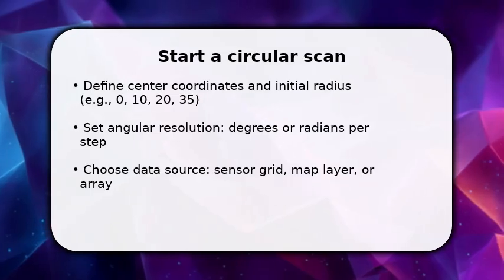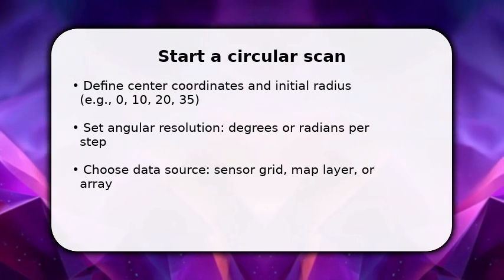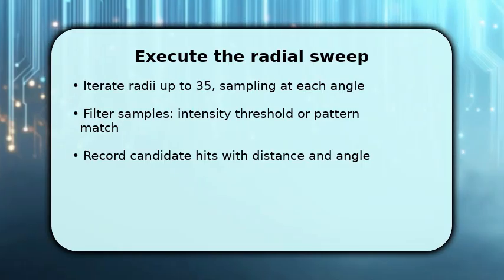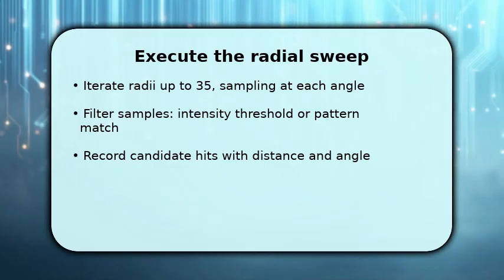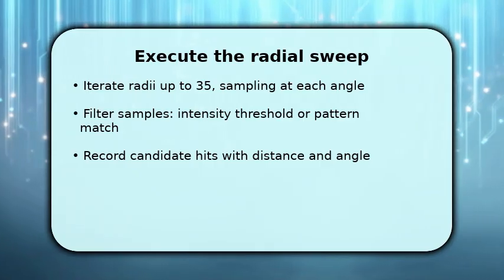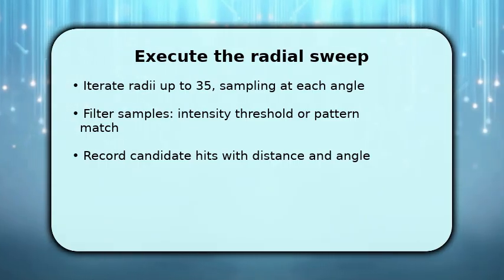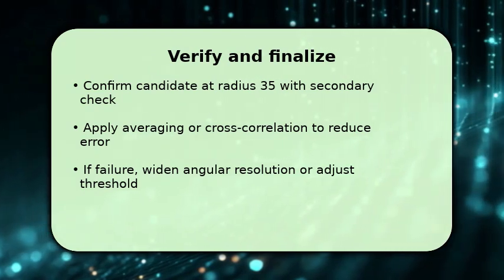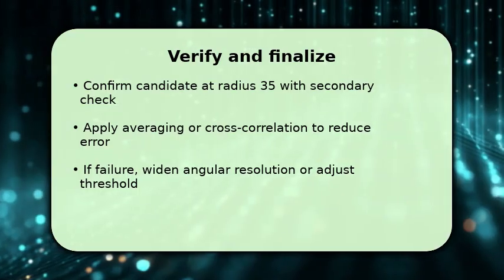How to Use Circle to Search a 35 (only Way)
Discover the unique method of using a circle for searching within specific parameters, such as finding items numbered at 35. This tutorial guides viewers through an unconventional yet effective approach to pinpoint exactly what they're looking for.